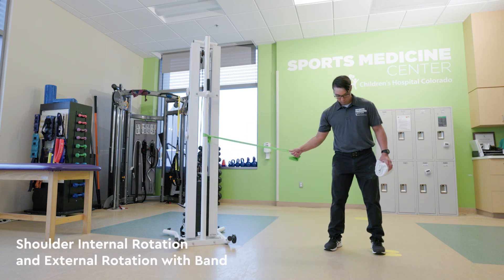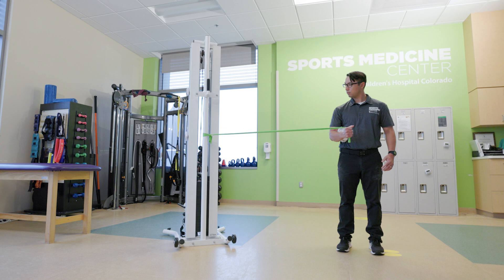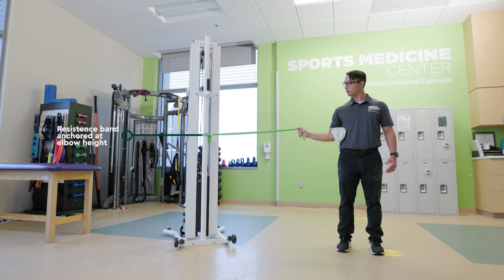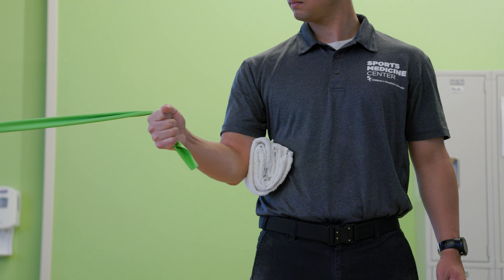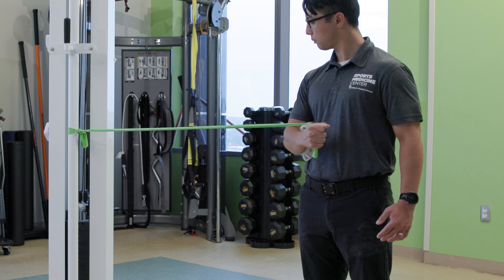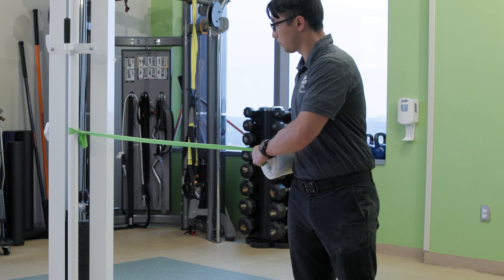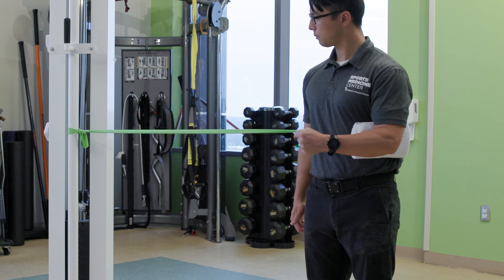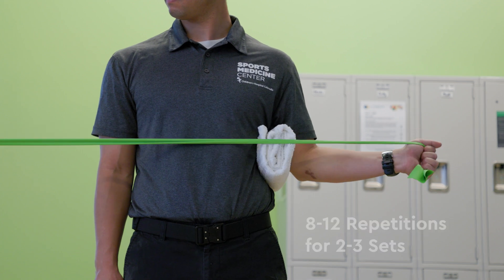Exercises with an Athletic Trainer: Shoulder Internal and External Rotation with Band